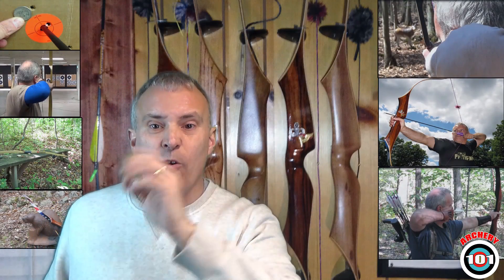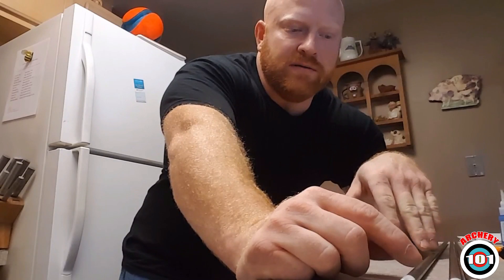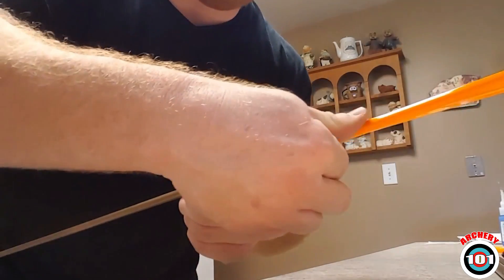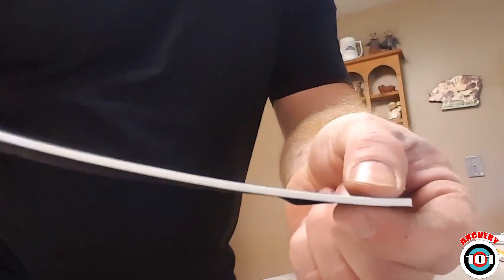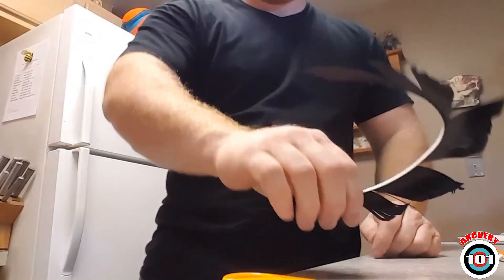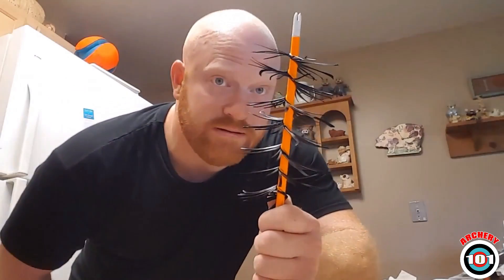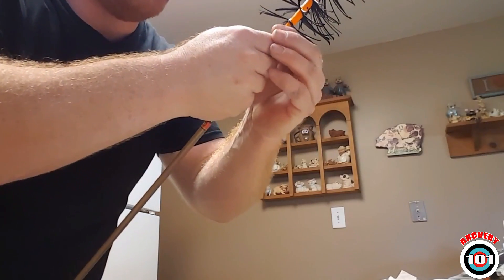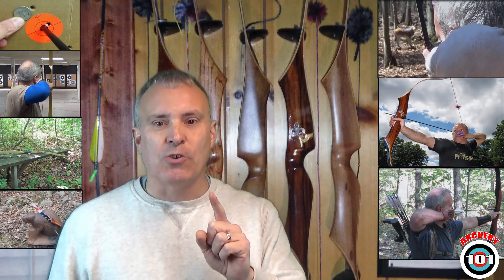Traditional Archery - How to make Spiral Flu Flu Arrows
This week, Paul Helms shows us how he makes spiral Flu Flu Arrows.